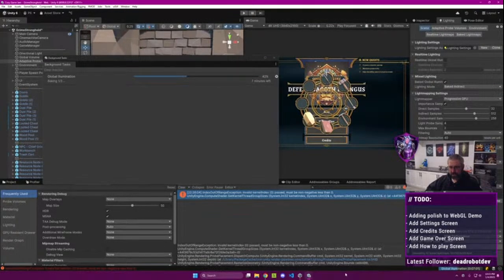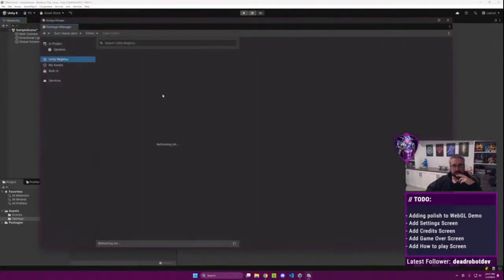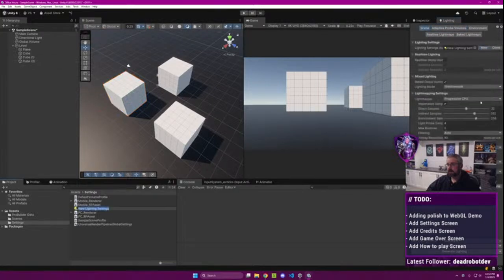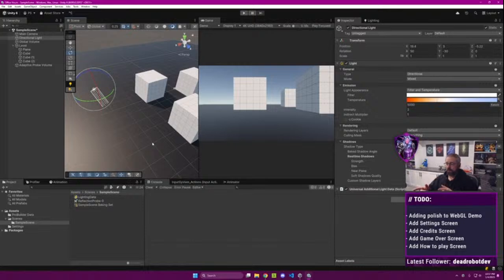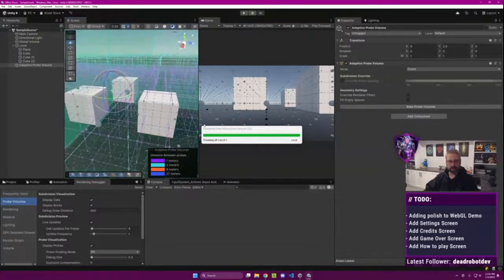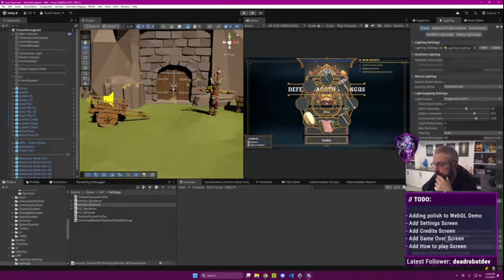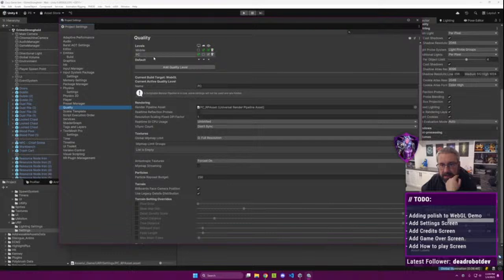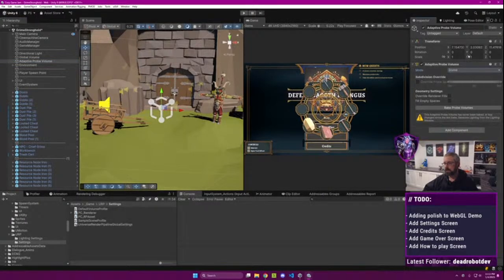🚀 LIVE: Software and Game Development—Learn, Code, & Create with Gustavo Prado 🎮